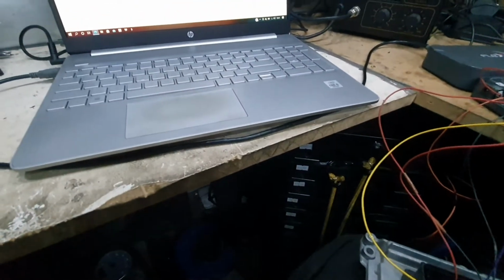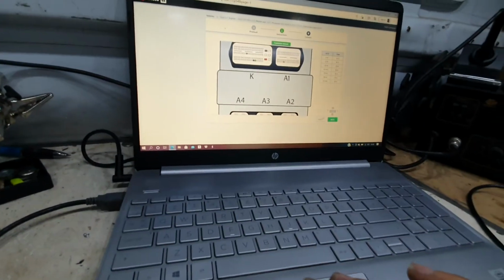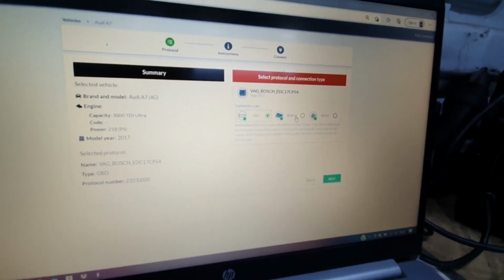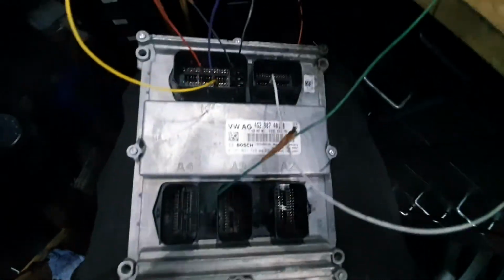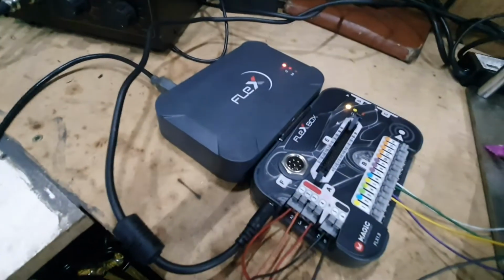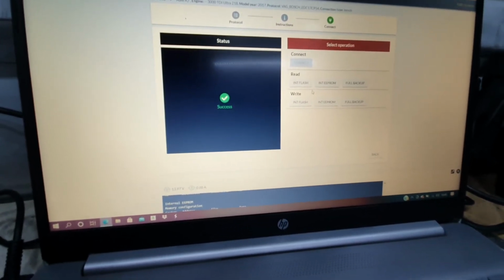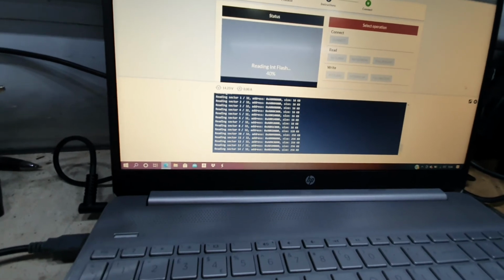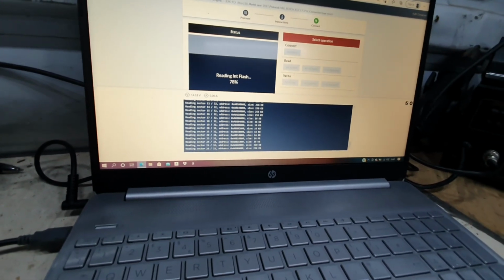reading EDC17CP54 ecu audi a7 2017 on bench using flex...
EDC17CP54 ecu on bench using flex
2017 audi a7